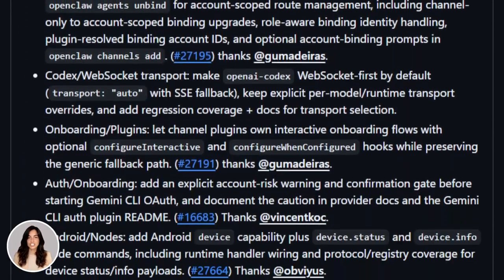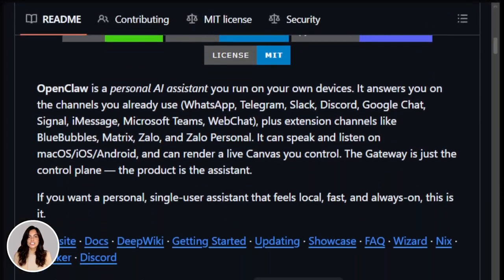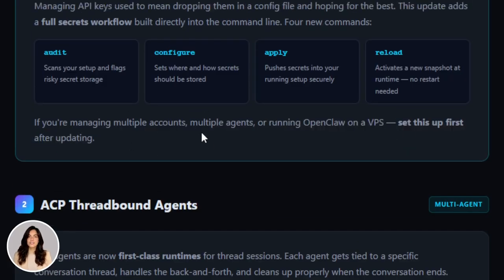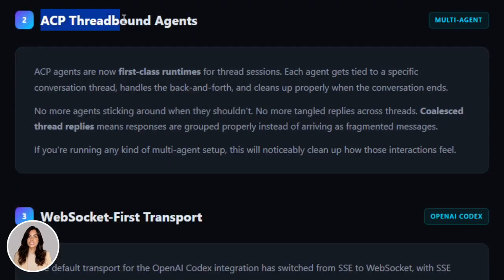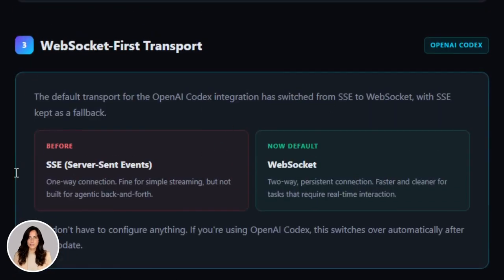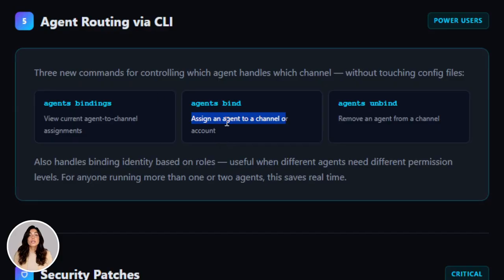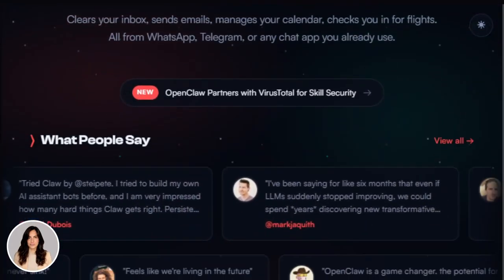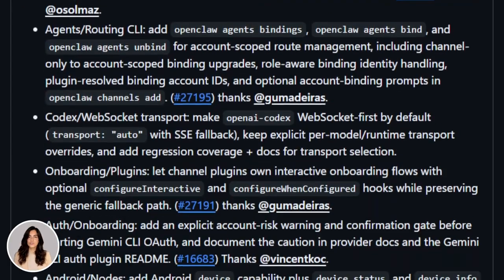OpenClaw FREE Update! AI Agent Security BOOM!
Is your AI agent setup a ticking time bomb? OpenClaw just dropped a HUGE update (version 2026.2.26) and it's all about security, speed, and streamlining your workflows! Paisley breaks down every major change so you can run AI agents like a PRO. Don't miss this critical update – it could save you from disaster!

Key Takeaways:
*   **External Secrets Management:** Securely store and manage API keys with the new CLI commands (audit, configure, apply, reload).
*   **ACP Threadbound Agents:** Agents now tied to specific conversation threads for cleaner, more organized interactions.
*   **WebSocket First Transport:** Faster and cleaner communication with OpenAI Codex (automatic after update).
*   **Android Integration:** Enhanced device capabilities and notification listing for AI agents on your phone.

Why this matters: Running AI agents without proper security and organization is a recipe for disaster. This OpenClaw update addresses critical vulnerabilities and streamlines workflows, saving you time, money, and potential headaches. Upgrading is FREE and ESSENTIAL!

⏱️ TIMESTAMPS:
0:00 - Intro: OpenClaw Free Update
0:46 - OpenClaw Update Overview
1:24 - OpenClaw Background & Growth
2:01 - External Secrets Management
2:37 - AI Profit Boardroom Community
3:48 - ACP Threadbound Agents Explained
4:23 - WebSocket First Transport for OpenAI
4:50 - Android App Updates
5:27 - Agent Routing Through CLI
5:54 - Crucial Security Fixes
7:01 - Quality of Life Bug Fixes
7:56 - AI Profit Boardroom Recommendation